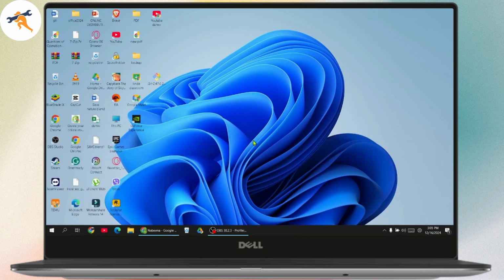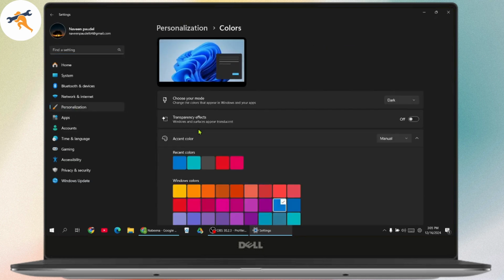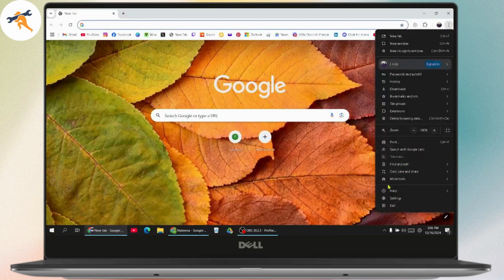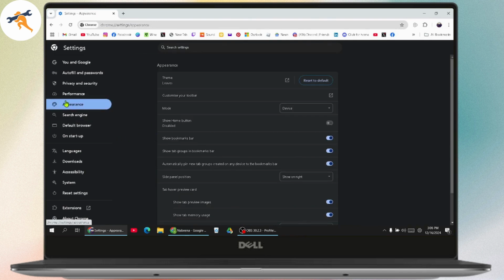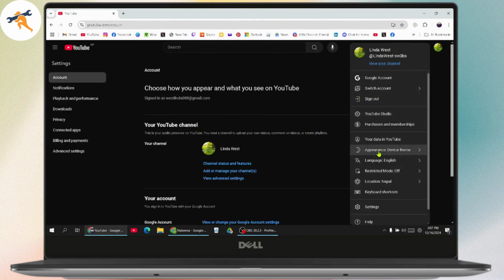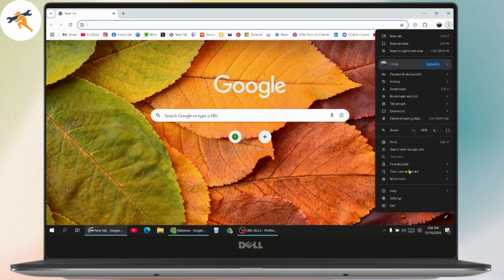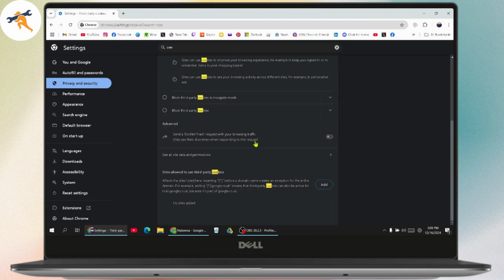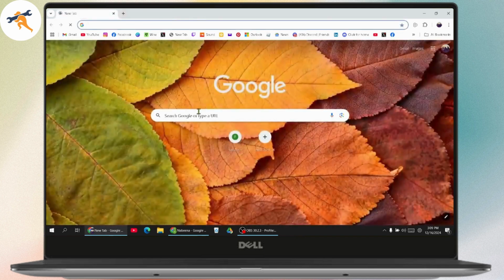FIX YOUTUBE DARK MODE NOT WORKING PC (2024) | How To Fix Youtube Dark Theme Not Working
HOW TO FIX YOUTUBE DARK MODE NOT WORKING PC
Why won't my YouTube go to dark mode?
How To Solve YouTube Darkmode Not Working On Pc
How Can I Solve YouTube Darkmode Not Working
How Do I Fix YouTube Darkmode Not working On Windows

Struggling with YouTube Dark Mode not working on your PC? Follow these easy steps to fix the issue and enjoy a dark theme experience.

0:00 - Introduction
0:05 - Enabling Dark Mode in Windows Settings
0:20 - Customizing Chrome Theme to Dark
0:40 - Applying Dark Mode in YouTube Settings
1:00 - Blocking other app Cookies in Chrome
1:25 - Clearing Browsing Data for Fix
1:40 - Conclusion